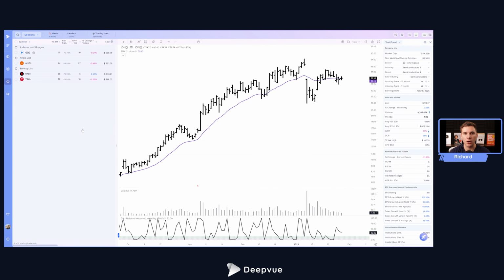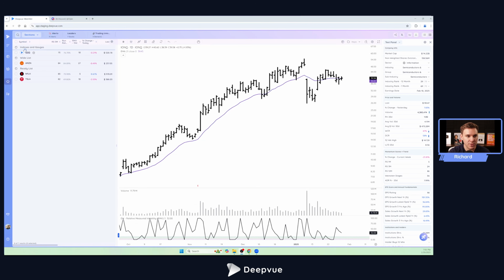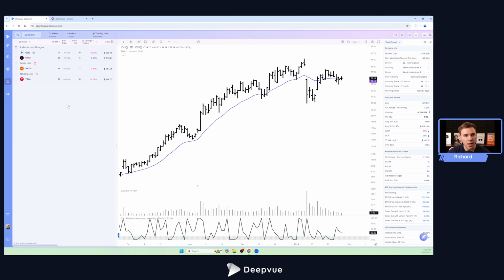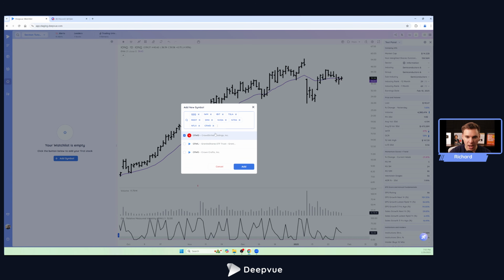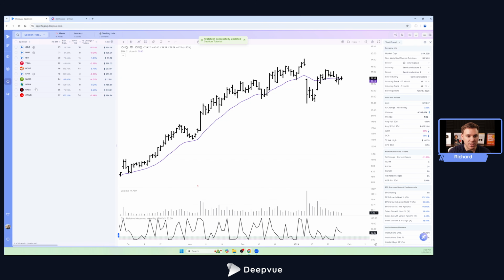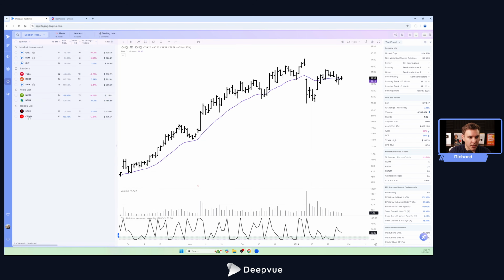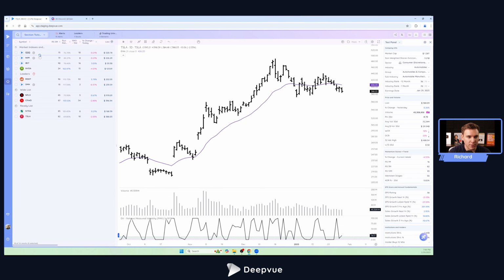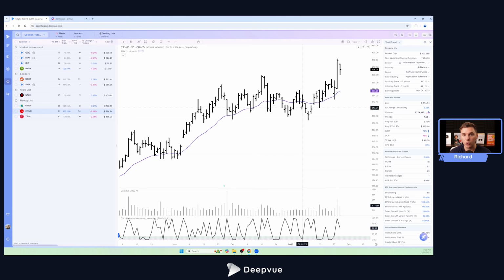Stay Organized with Deepvue Watchlist Sections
Want to streamline your trading routine? Learn how to stay organized with Deepvue’s Watchlist Sections, a game-changing feature that helps you efficiently track stocks, market trends, and trade opportunities. In this tutorial, we walk you through creating a structured watchlist, adding sections for Indexes & Gauges, Leaders, Wide List, and Ready List, and using sorting features to quickly spot high-potential trade setups.

🔍 What You’ll Learn:

✅ How to create and structure your watchlist for better organization
✅ The benefits of categorizing stocks into sections (Leaders, Ready List, etc.)
✅ Sorting stocks by performance within sections for quick decision-making
✅ Using Deepvue’s watchlist tools to track market trends and trade setups
✅ Drag-and-drop functionality for seamless stock management

00:00 – Introduction to Deepvue’s Watchlist Sections feature
00:33 – Overview of how sections help organize trading watchlists
01:00 – Creating a new watchlist from scratch
01:27 – Naming and saving a watchlist with custom settings
02:13 – Adding stocks to the watchlist (manual entry and bulk import options)
02:40 – Structuring a watchlist for efficient trading workflow
03:07 – Creating sections within a watchlist for better organization
03:43 – Naming and defining sections (Indexes & Gauges, Leaders, Wide List, Ready List)
04:25 – Sorting and moving stocks between sections
04:58 – Sorting stocks within sections based on performance (e.g., percent change)
05:25 – Using sections for real-time trade management and decision-making